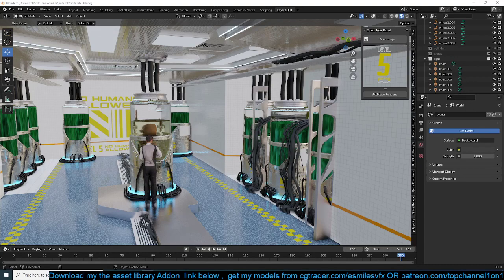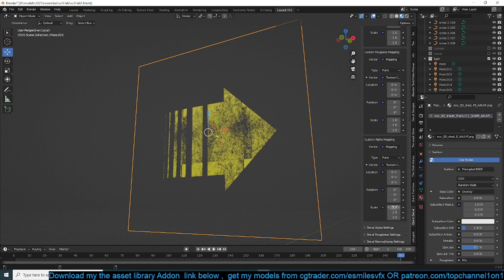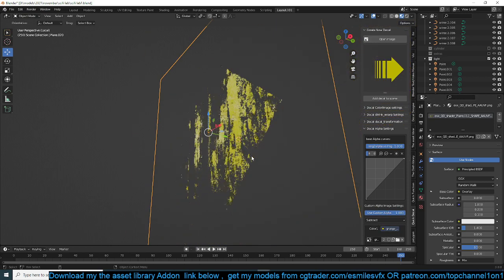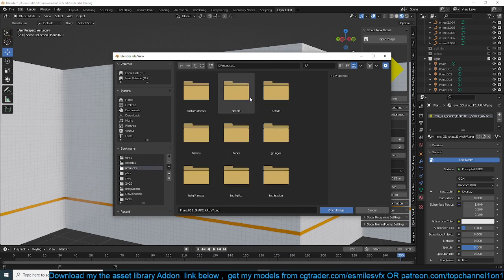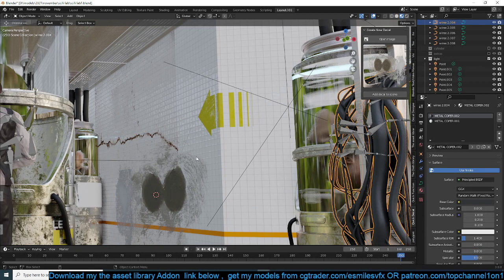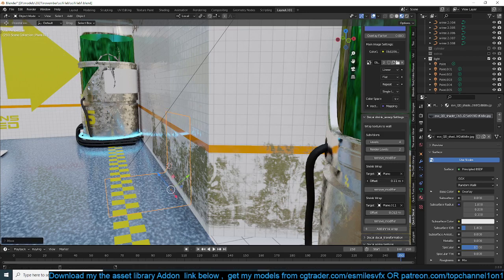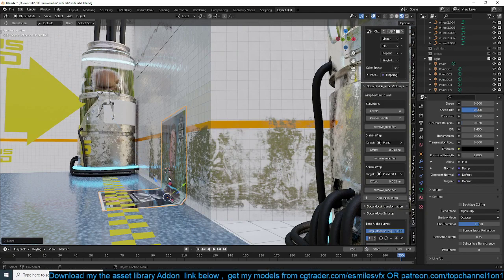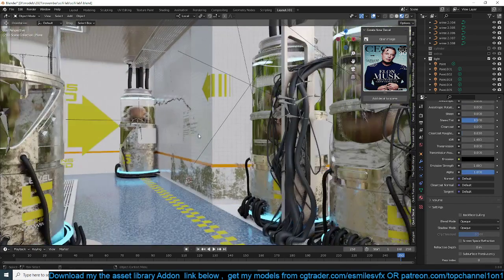new quick texture decal addon for blender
Downloads:
texture folders: